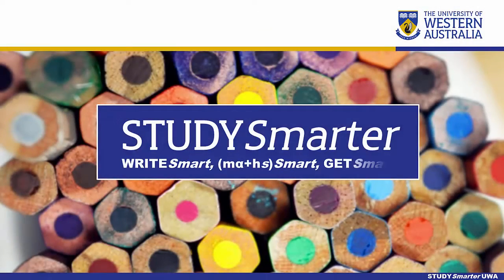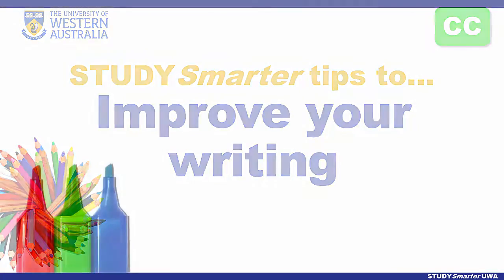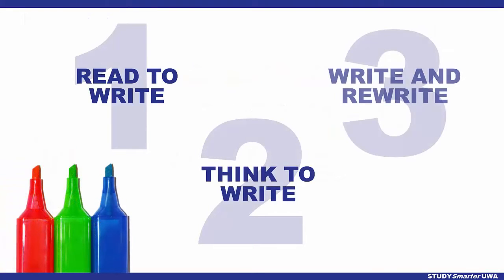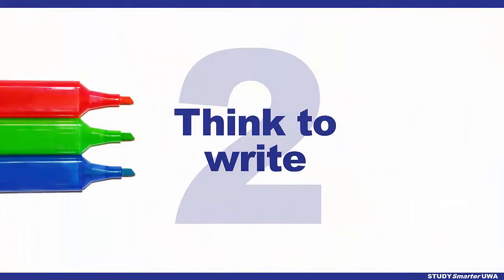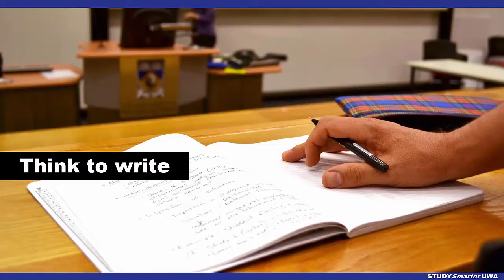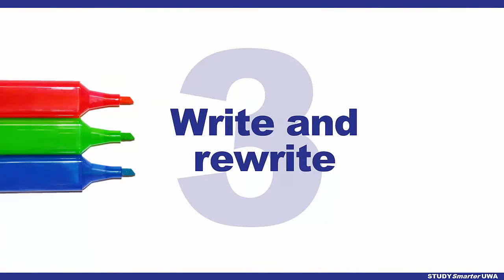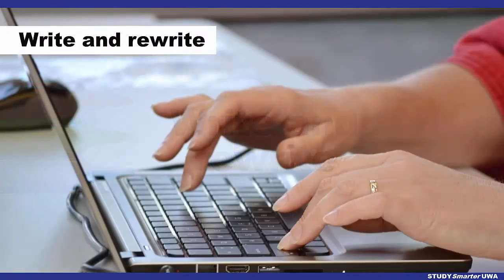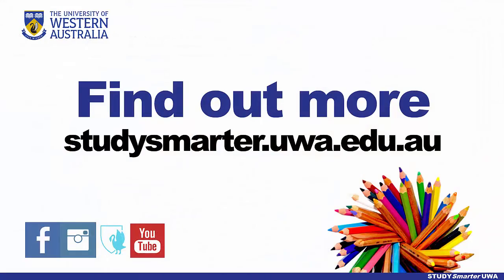Improving your writing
Welcome to English language tips from STUDYSmarter. Here we look at improving your writing.